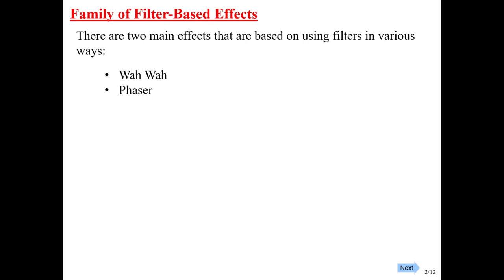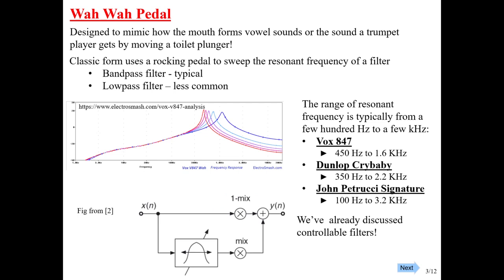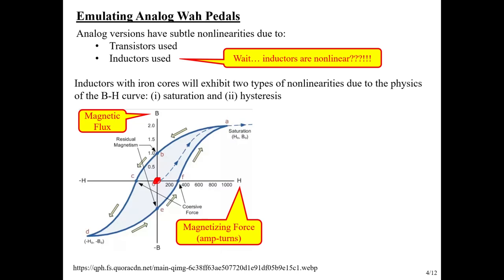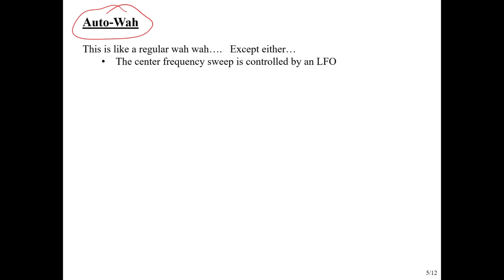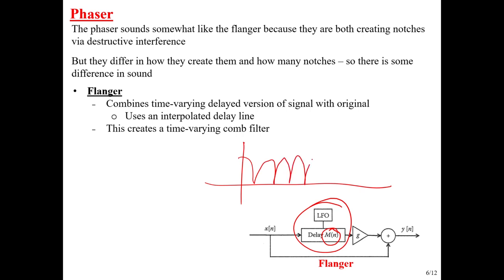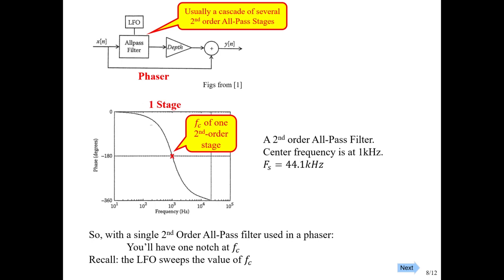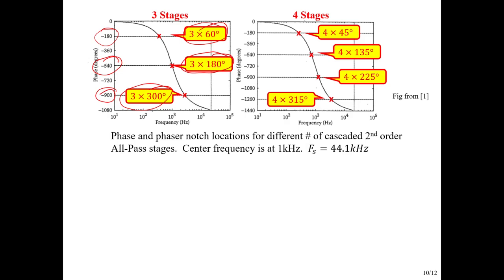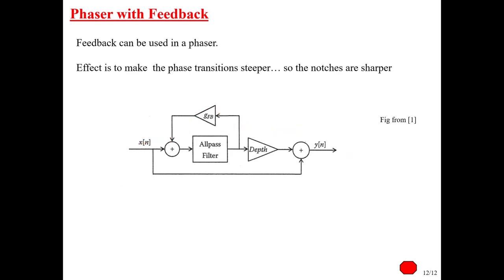EECE 525 DASP: III FX 2 Filter Based Effects